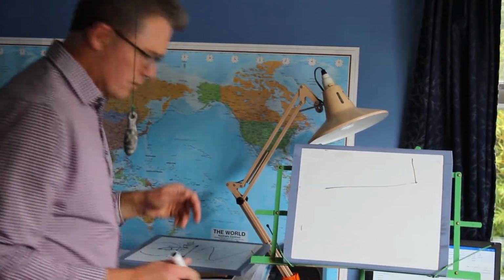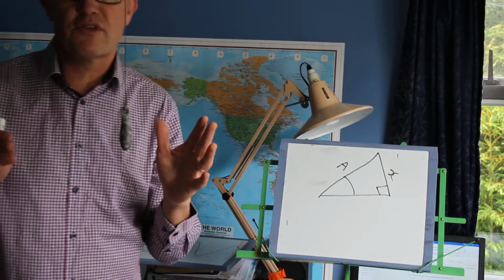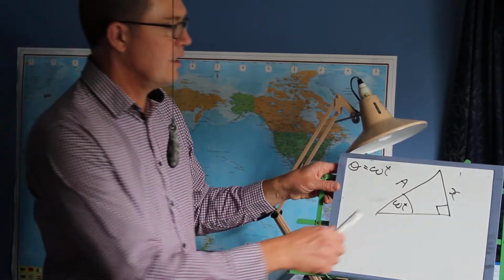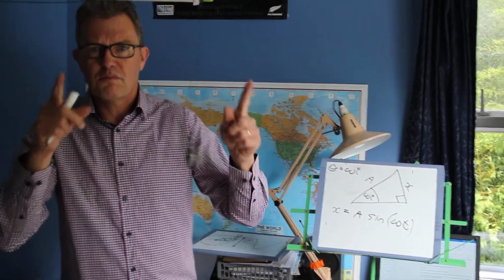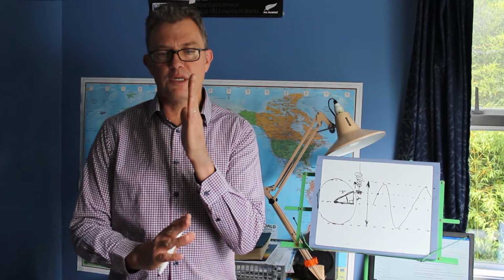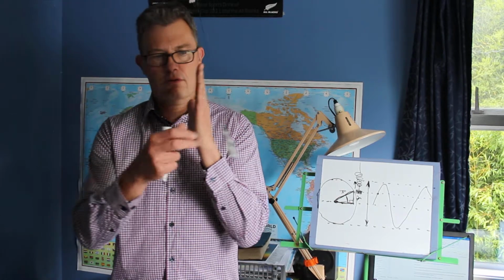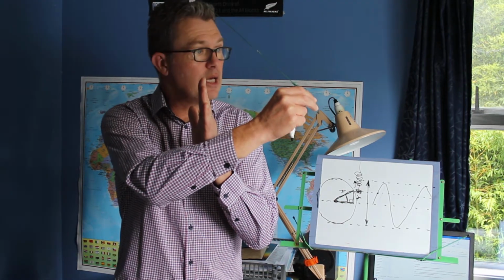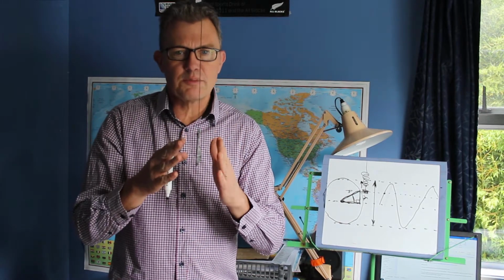SHM 2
I obviously talk too much